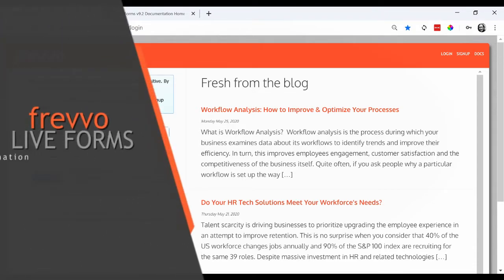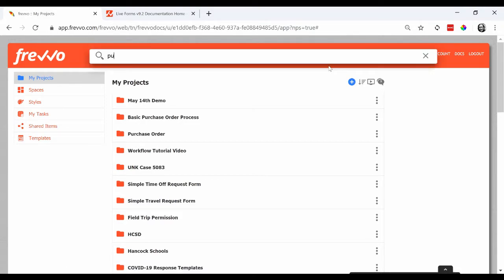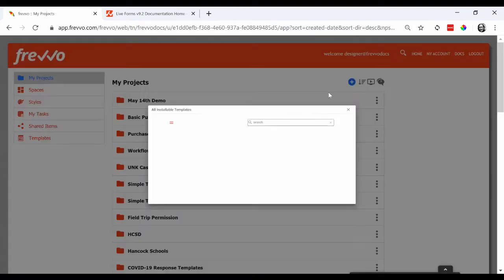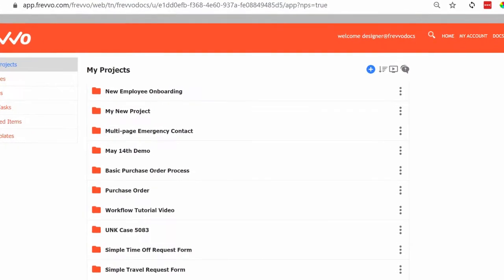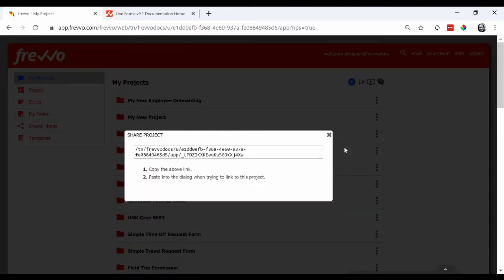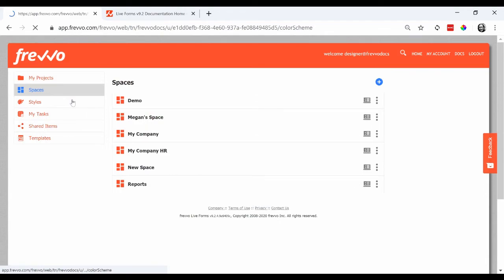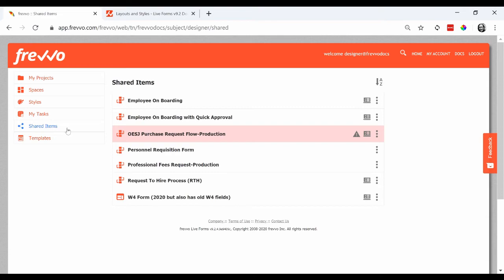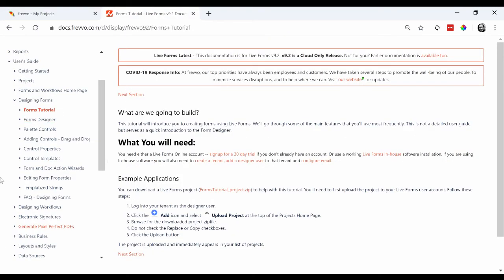Projects home page